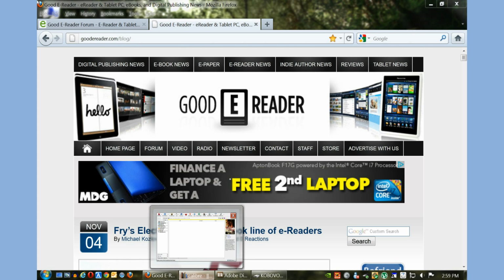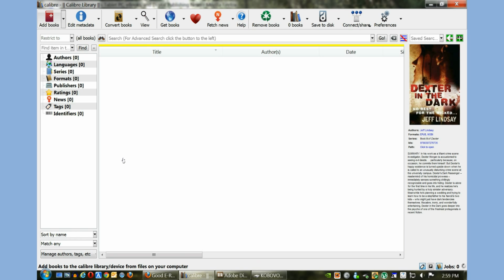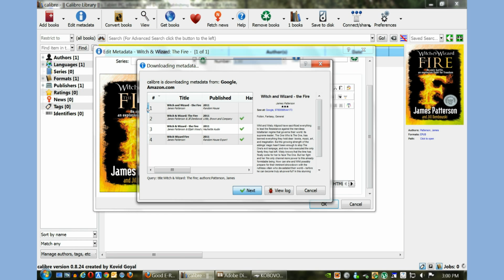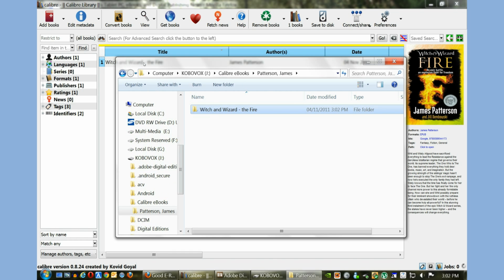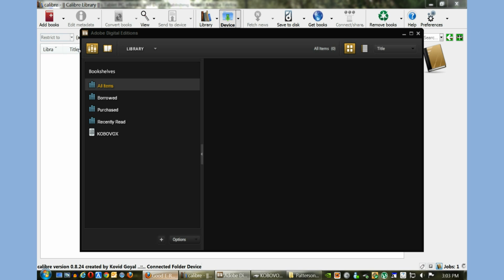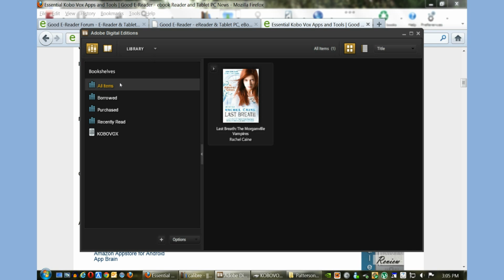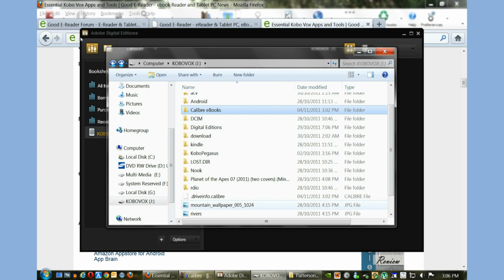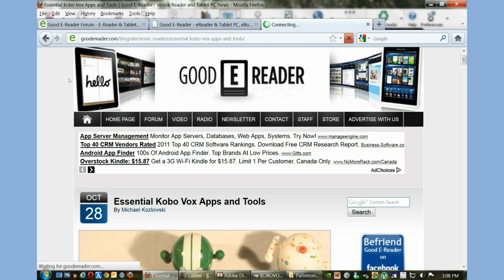How to load ebooks on the Kobo Vox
In this exclusive Good e-Reader Video Tutorial we show you how to use Calibre, Adobe Digital Editions and Windows Explorer to copy books to  your Kobo Vox! We  document the entire process step by step and share some tips with you!

If you have a Kobo Vox and have downloaded books from the internet and want to load them on your e-reader, this is the best tutorial available